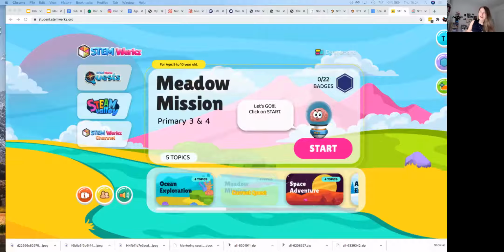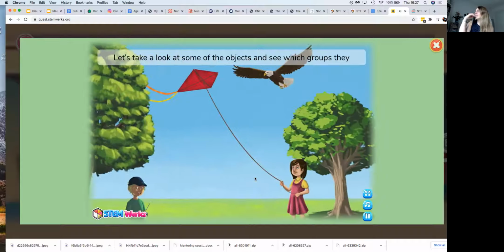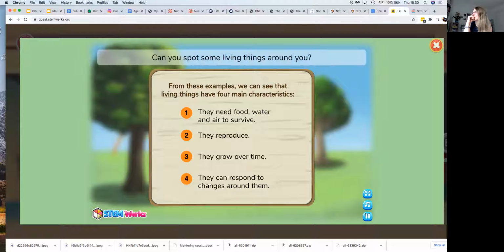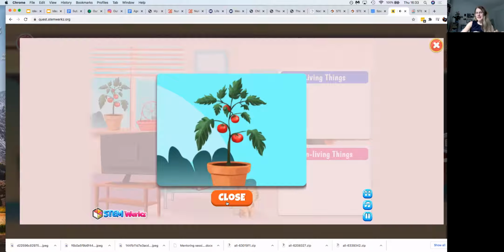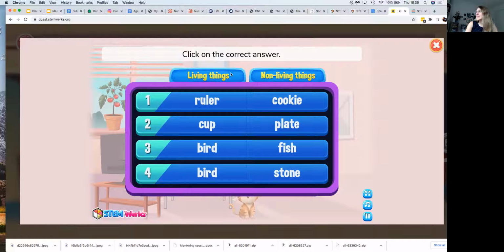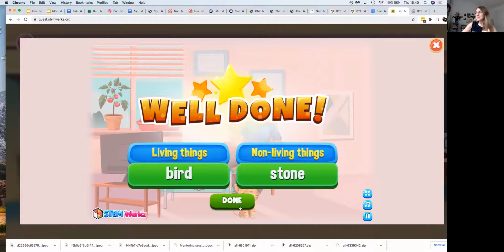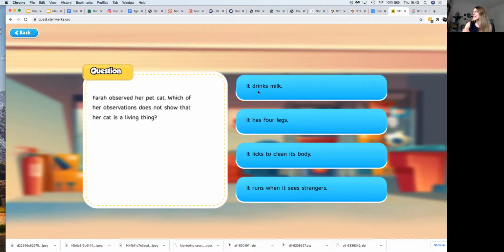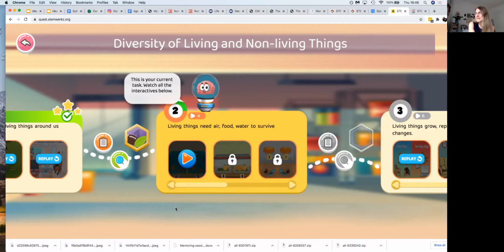STEMWerkz quests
Here is a quick overview of how to use STEMWerkz Quests for classroom and home schooling